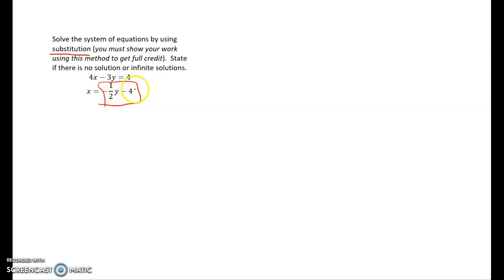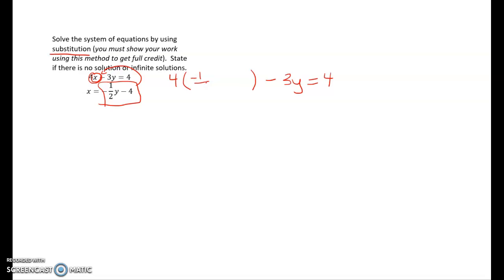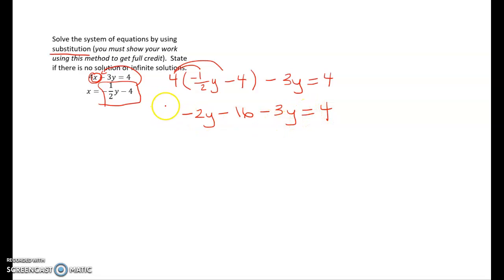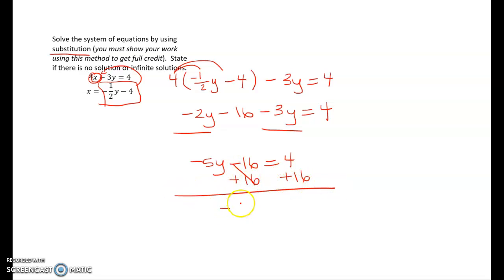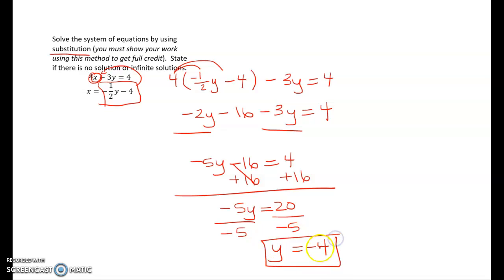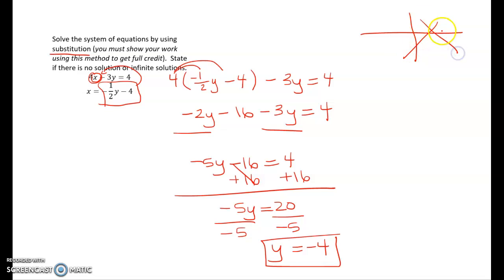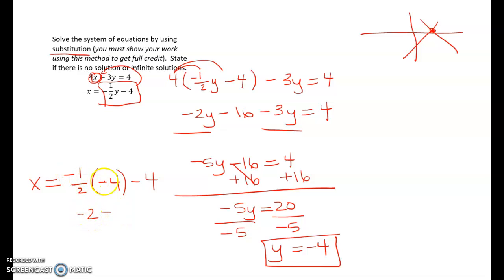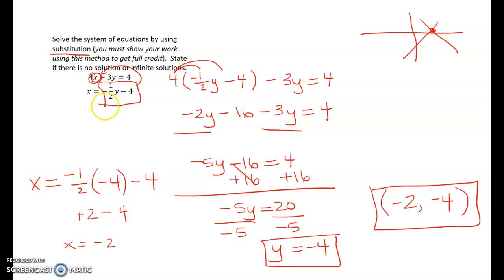Solve system of equations by substitution